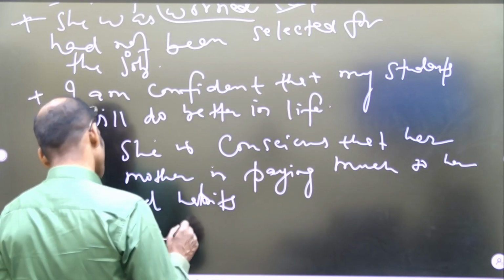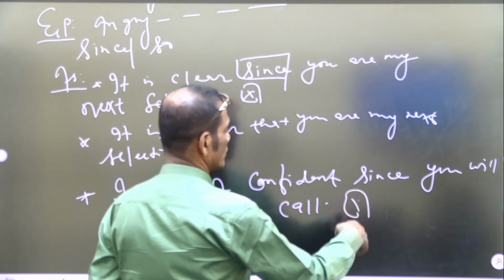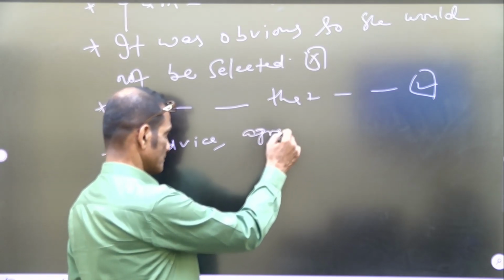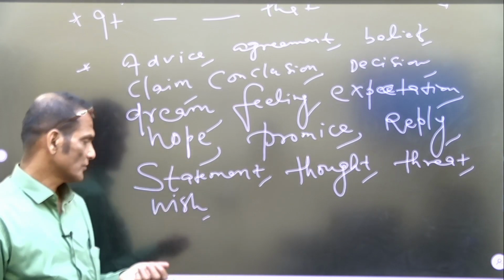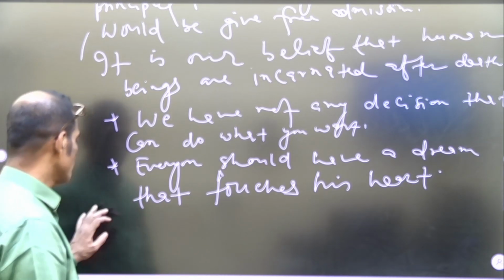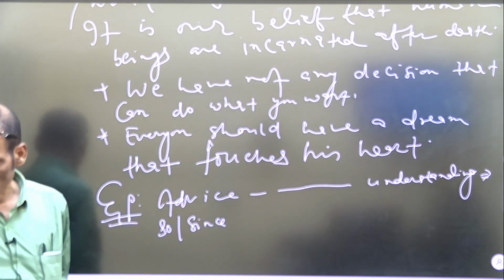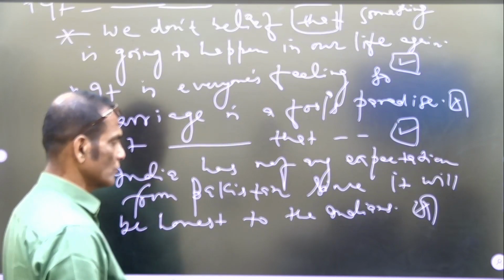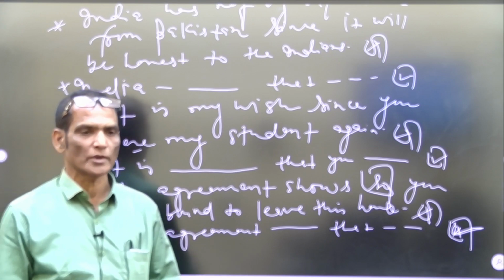NDA || Connector Part 11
Join Bilsmod channel to stay updated with upcoming tricks and tips to crack BPSC. The institute has BPSC appeared and experienced faculty to provides the best classroom program for BPSC aspirant. Its online and offline learning platform.